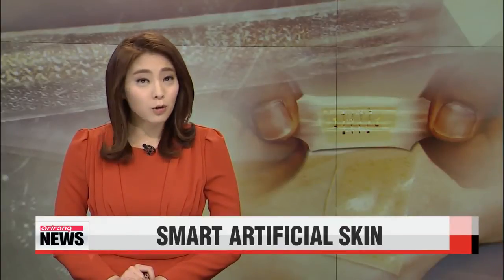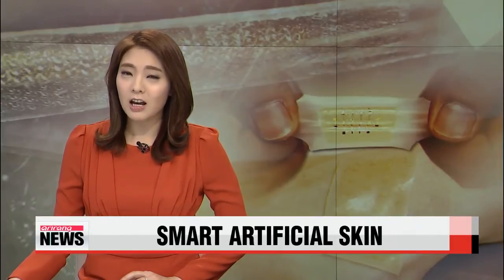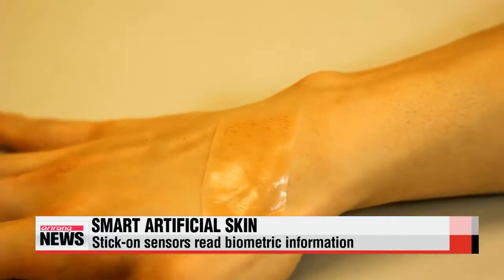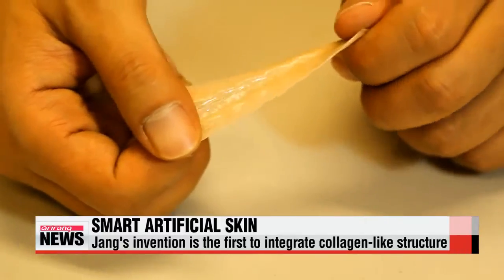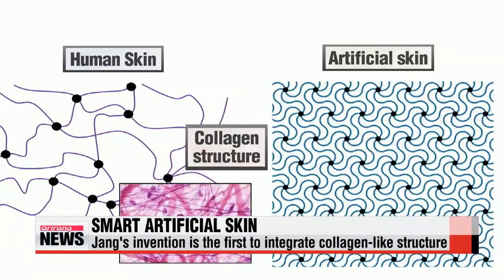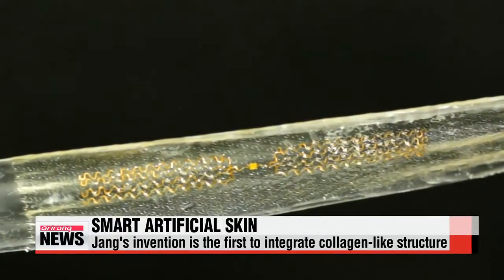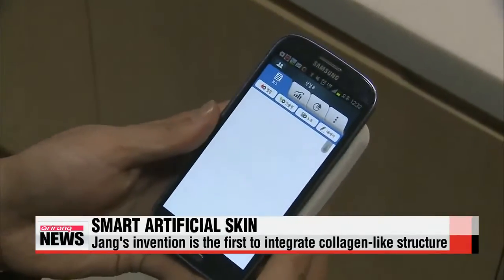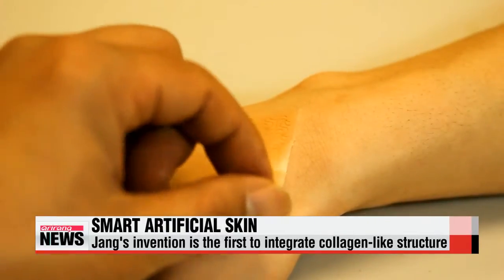Korean－American scientist develops smart skin 부드럽고 강한 ‘인공 피부’ 한인과학자 개발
How do you feel about your skin sending information about your health to your doctor wirelessly？
Well，... a Korean－American scientist has created a high－tech artificial skin... that could be a breakthrough for health professionals.
Park Se－young has the story.
You can clench your fist， and it stretches with you.
You can pull and twist it … it won′t rip.
Plus， this artificial skin can also monitor your health.
It was developed by Korean－American researcher Jang Kyung－in， who worked with a team from the University of Illinois at Urbana－Champaign.
What makes Jang′s artificial skin stand out is that it mimics the structure of collagen，…which is what gives it the strength and elasticity of real skin.
The new composition is an ideal platform for silicone－based electronic systems that sense the activity of the human body.
Patients will be able to send their health information to their doctors by simply sticking the artificial skin onto their real skin － just like a band－aid.
And because the electric sensor was designed to match the properties of human skin， users can apply it and remove it multiple times without damaging the device or the skin.

″The structure of collagen is like a knotted thread. It can easily extend in the beginning， as if the threads are unraveling. When collagen reaches full extension， it no longer stretches and maintains its shape… just like untangled thread.″
Jang says the study，… which was published last week in the scientific journal ″Nature″… doesn′t just provide an advanced method of health monitoring，...it also creates new opportunities for tissue engineering and biomedical devices.